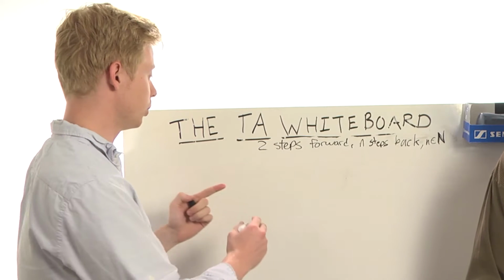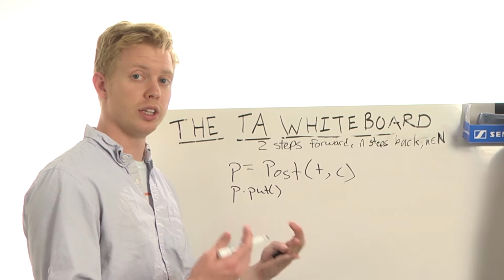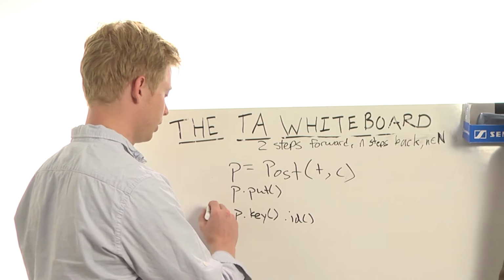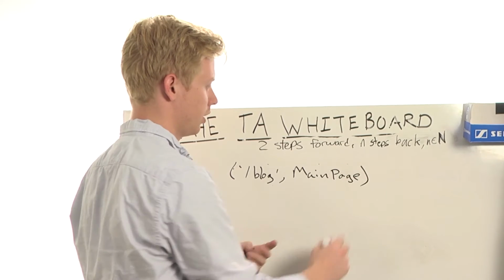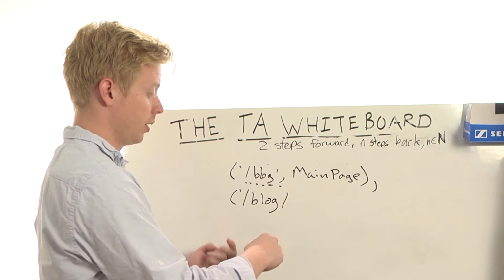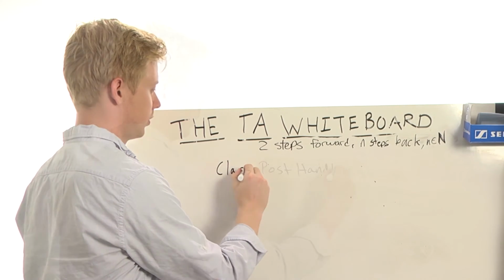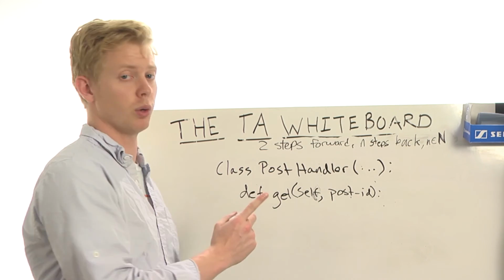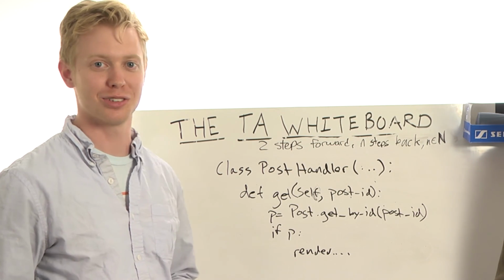Part 1 - Web Development